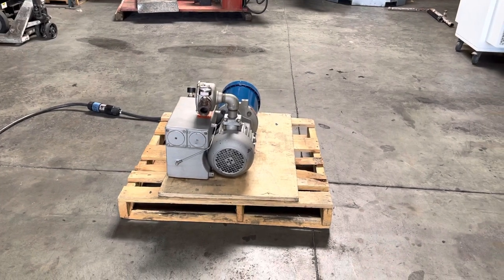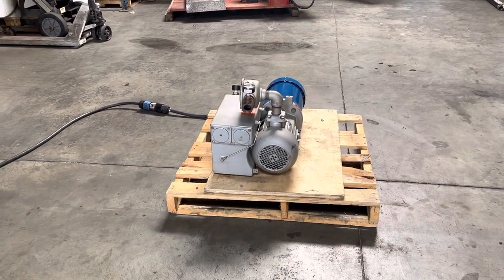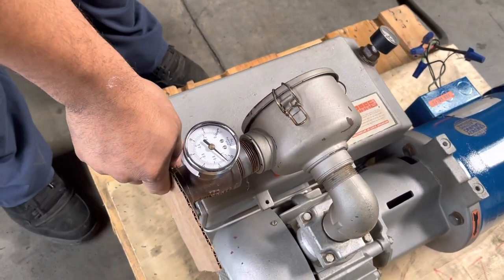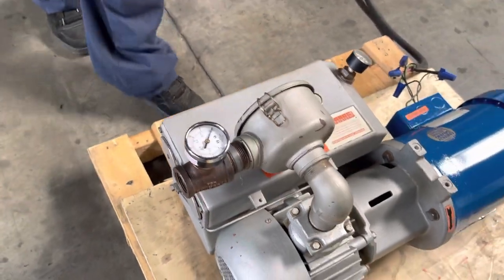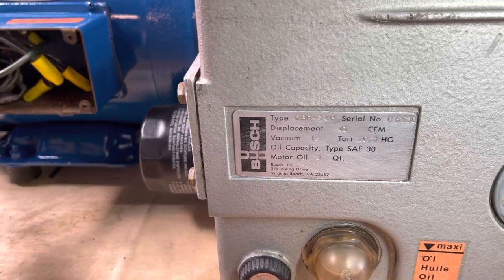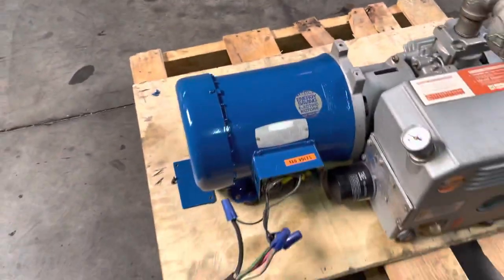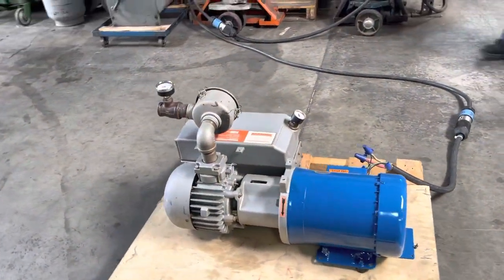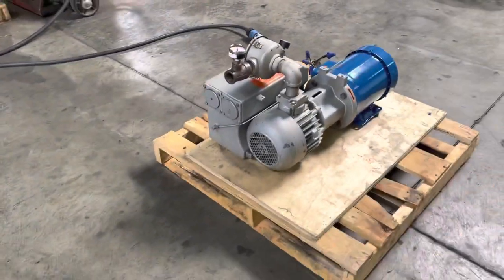Busch 3HP Rotary Vane Vacuum Pump 460V 3PH Type 068-138 41 cfm